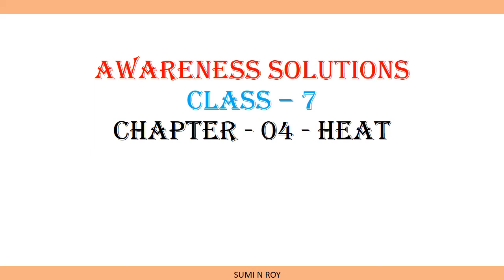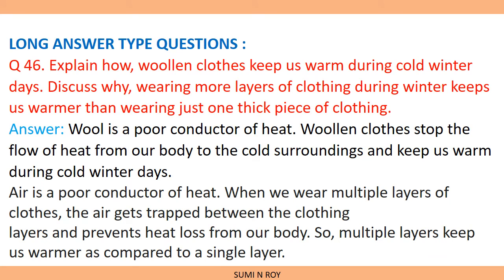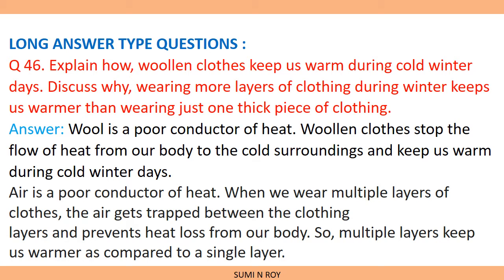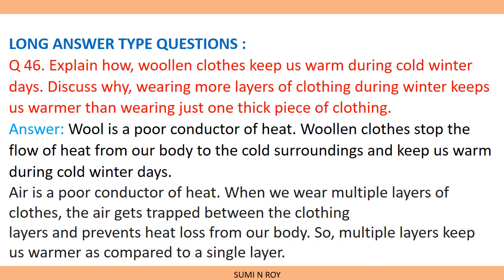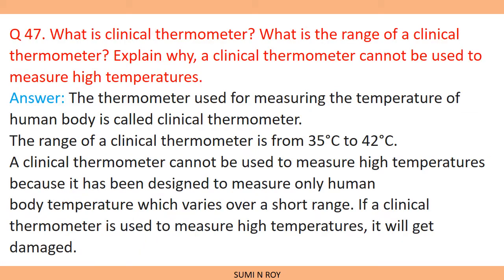Awareness solution class 7 Q 46 - Q 50